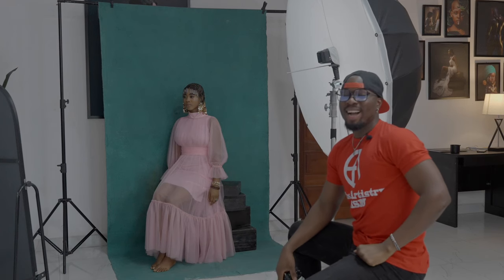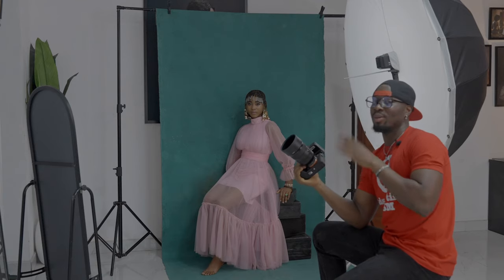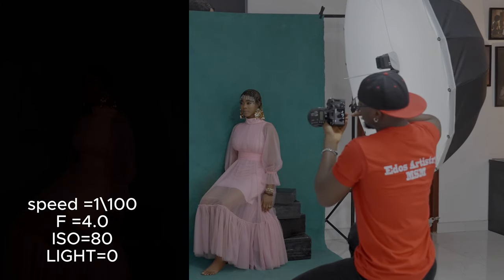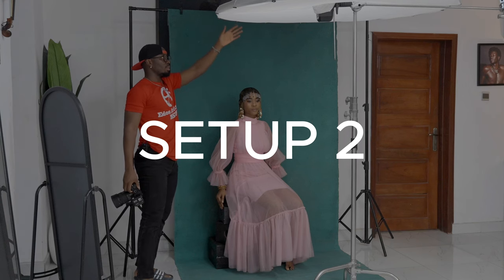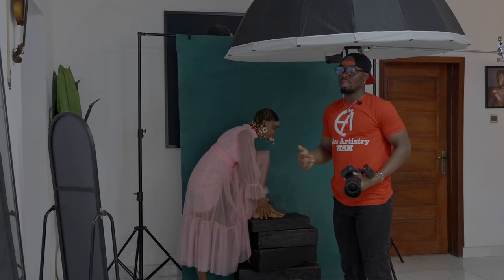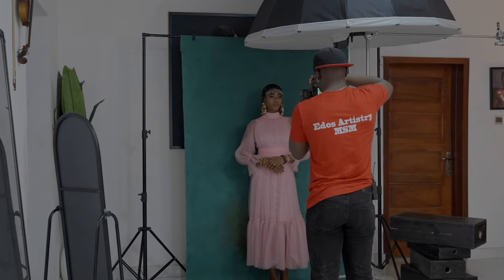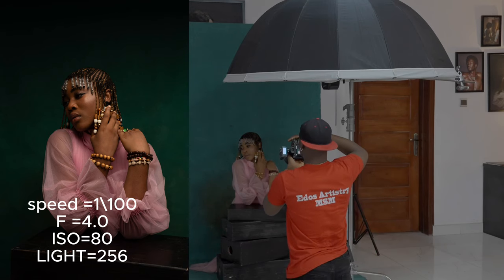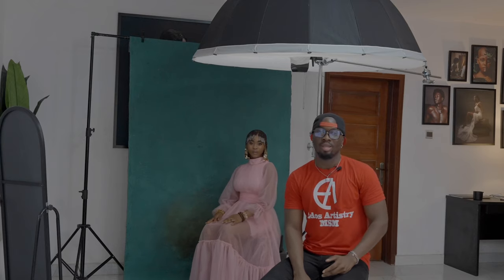3 EASY STUDIO PHOTOGRAPHY SETUPS WITH 1 LIGHT || Behind The Scenes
If you enjoy this Tutorial please do not forget to Subscribe , Like , Share, turn on post notifications and even leave a Comment if you do not understand anything or even tell me how you feel about this content , it will also help us improve , thanks 🙏🏽.

GEARS :
SONY a7riii
sony 50mm 1.2 lens
AD600BM
185 Parabolic softbox
Green painted Backdrop